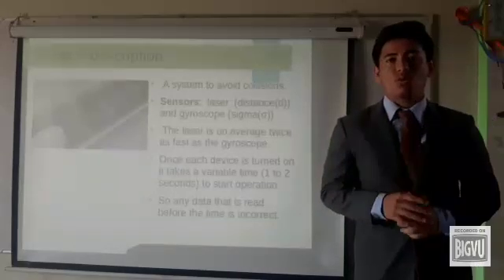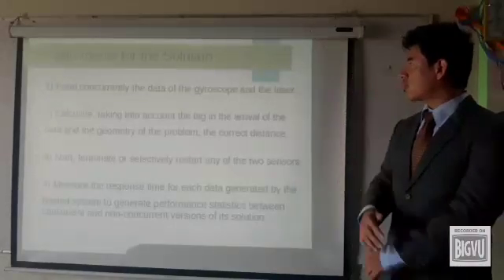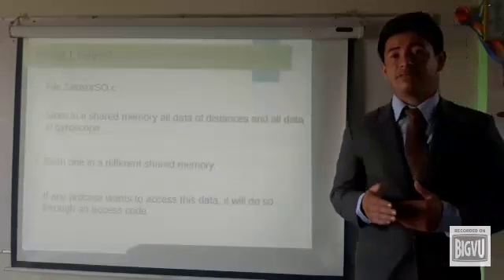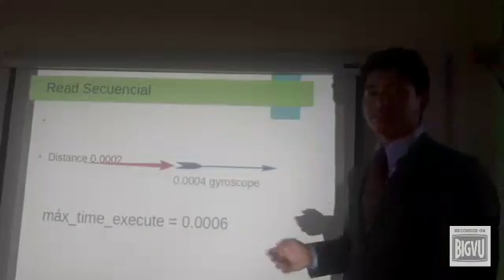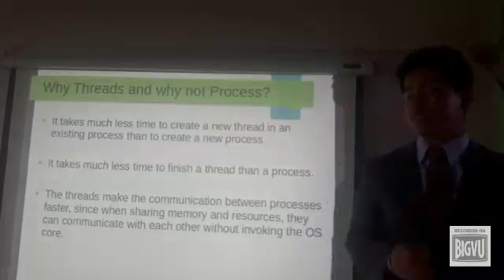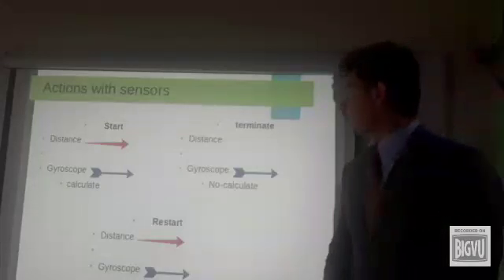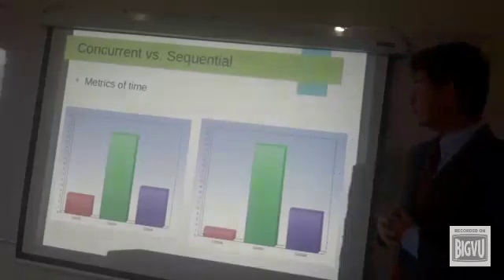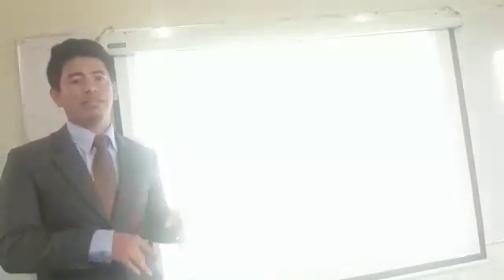Project SO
Subject: Operative System